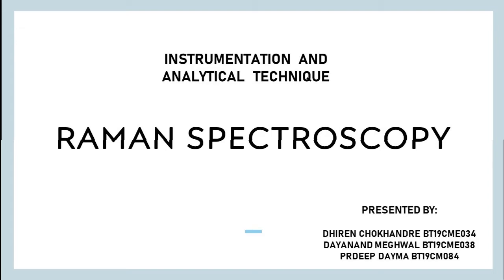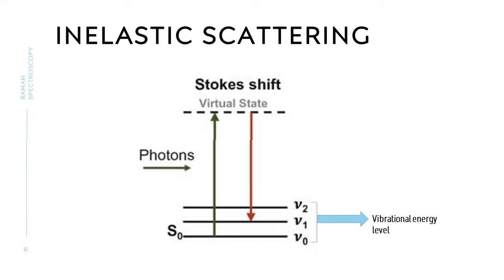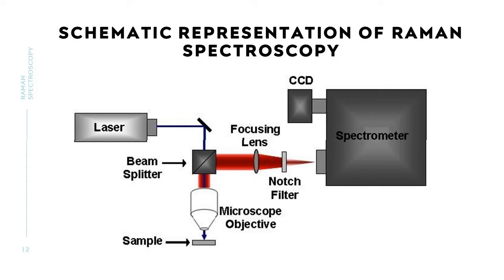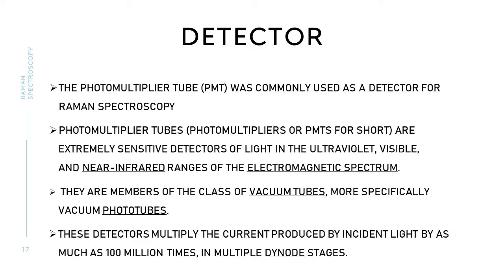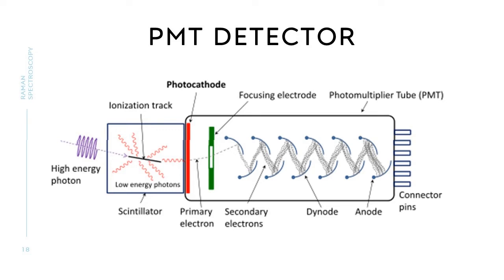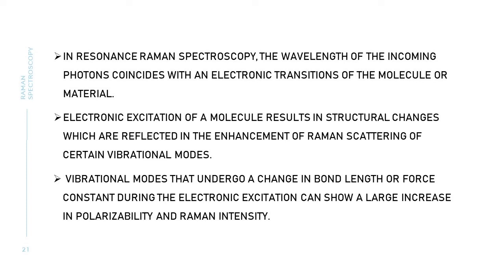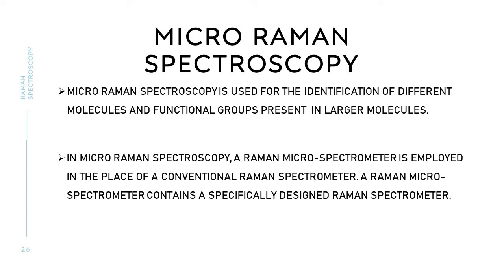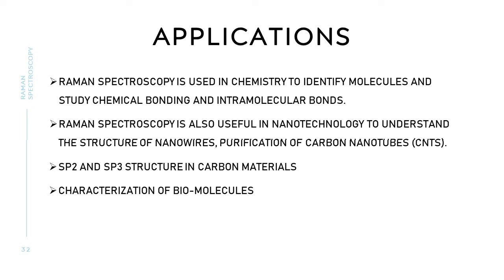RAMAN SPECTROSCOPY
BY
BT19CME034 DHIREN
BT19CME038 DAYANAND
BT19CME084 PRADEEP